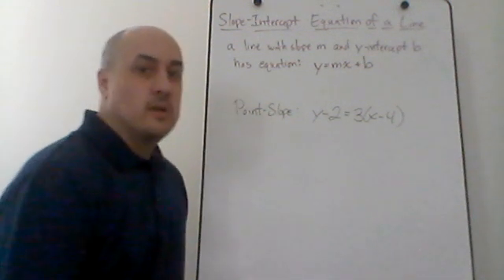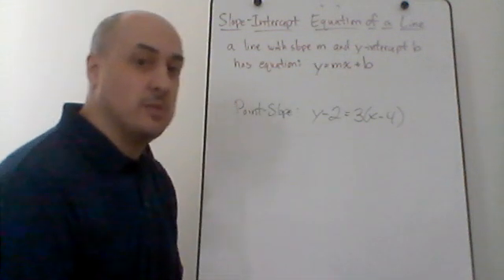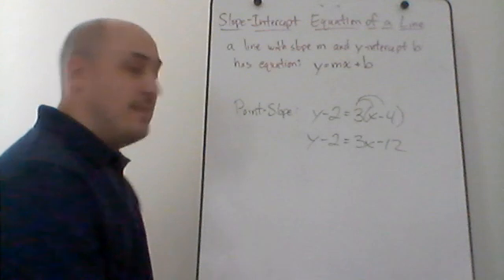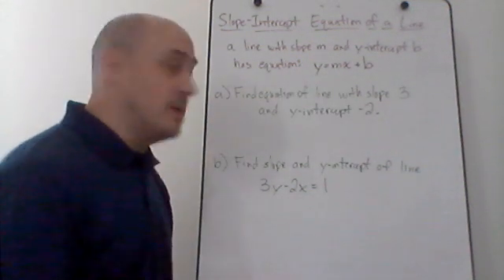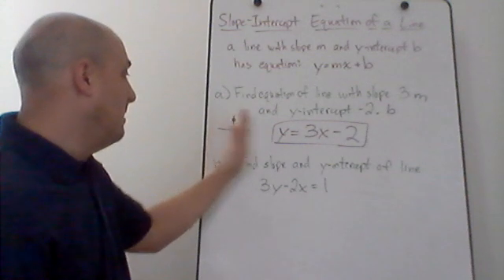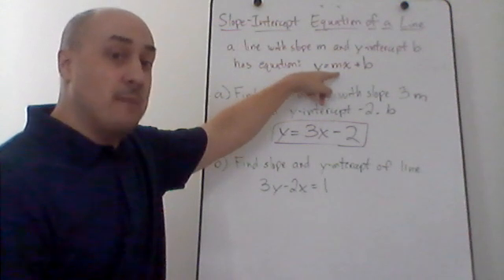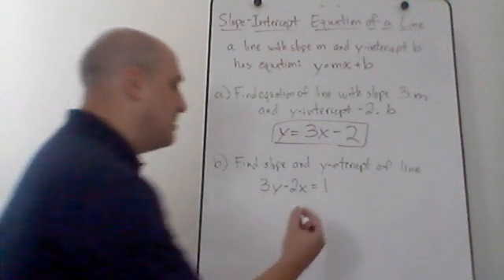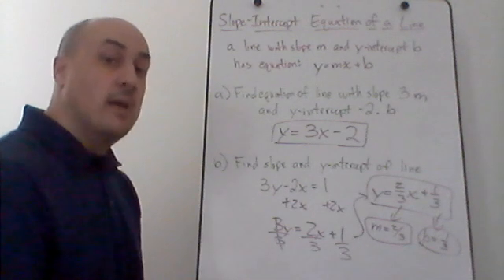Algebra Help - Slope-Intercept Form of a Linear Equation y = mx + b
The formula for slope-intercept form of a linear equation, y = mx + b, how to convert point-slope form to slope-intercept form, and example problems involving slope-intercept form. Math / algebra / precalculus help.